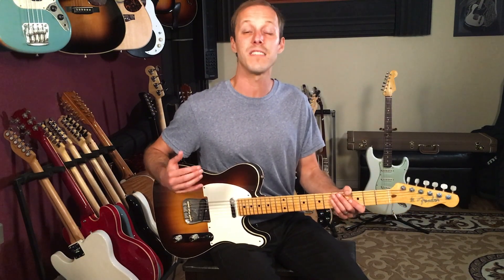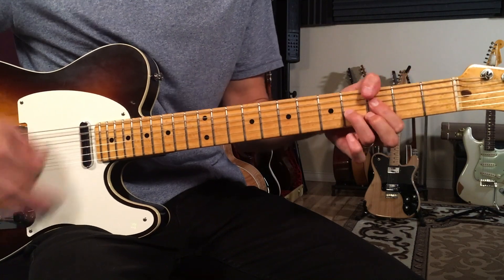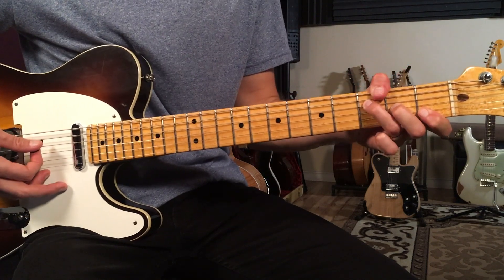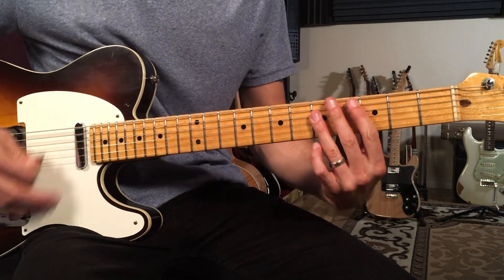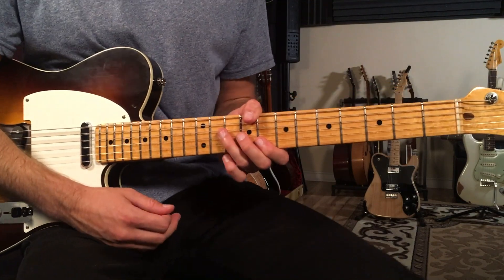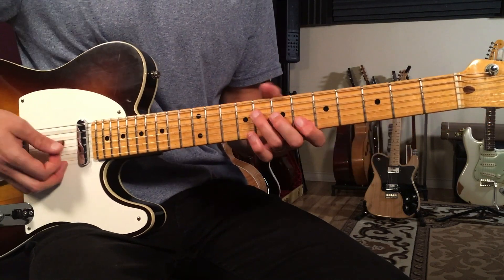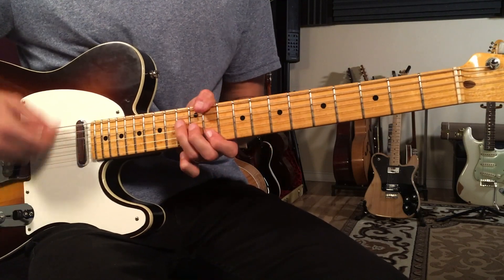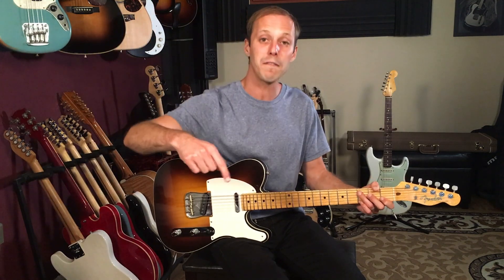How To Play Saturday In The Park | Chicago Guitar Lesson + Tutorial Part 2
Learn how to play "Saturday In The Park" on guitar by Chicago in today's guitar lesson! There are a number of sections and parts to cover in this lesson so this is part 2 to this lesson. If you haven't seen part 1 make sure to watch that first and then this video will cover the remainder of the song. Have fun practicing!